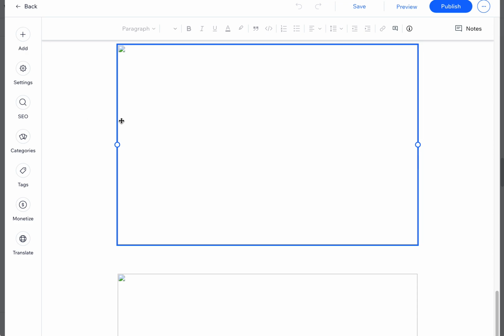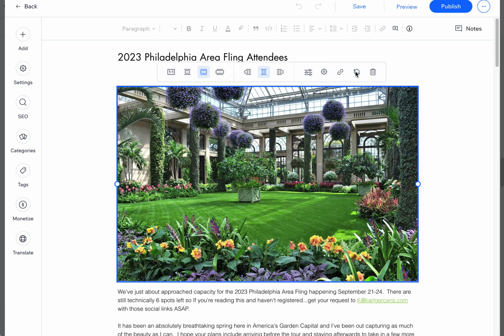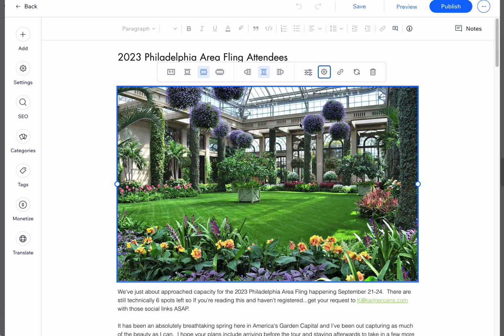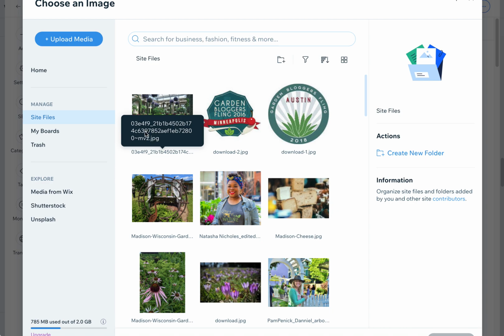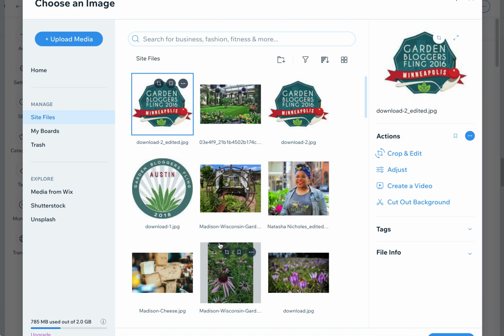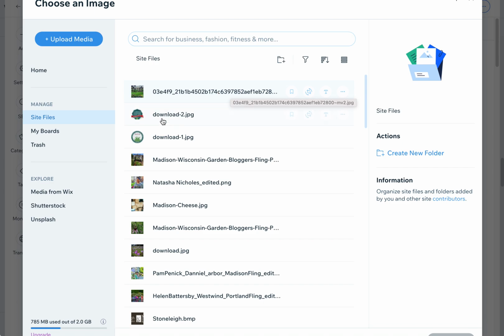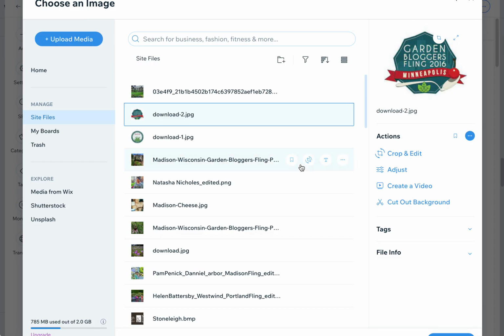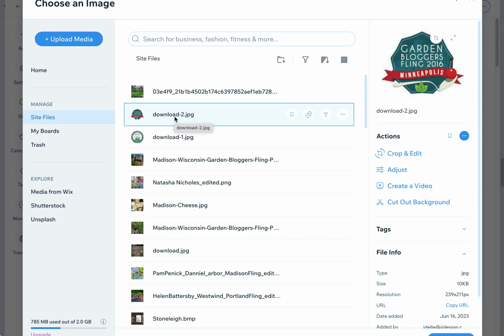Wix Media Library Storage Issues - Feature Requests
Some issues I'm running into with client Wix websites.

One of my clients just accidentally deleted a whole bunch of images in their Media Library for their website to make room to upload more images, and unfortunately now the website has  missing images everywhere, so I'm having to go through and try to re-upload the images and replace them. I really wish that WIx had a warning or something that prevented images that are used on the pages to be deleted.

WIX FEATURE REQUEST RECOMMENDATIONS:
Wix, is there a way that the Media Library will notify or not allow for used images on the website to be deleted? And the following media library file sorting features would be ideal:

FILE SIZE SORTING / VIEW
Can you add file size sorting abilities, and show the file size next to each file to the List View in the media library? This will help us to better streamline client image libraries to keep storage size down. Being able to view all the file sizes and sorting by file size should be standard feature.

REPLACE IMAGES / OPTIMIZE IMAGE ABILITY
Additionally, the ability to replace images if desired (or somehow optimize them) without having to delete and upload the new version and then manually insert new images on pages would be ideal (basically, the ability to replace an image or video file with a smaller version in the media library so it retains the same filename and changes on any page it is used on..)

USED VS. UNUSED IMAGES
It would also be hugely helpful to be able to see what images are used vs. unused. Or, at least a warning if you try to delete a used image?

SHOW IMAGE FILENAME IN WIX
Wix doesn’t tell you WHICH image is being used (as a background or image on the page) so it’s incredibly hard to find in the library so that we can go through and optimize and replace any images that are larger than they need to be.

Thanks for always improving Wix!